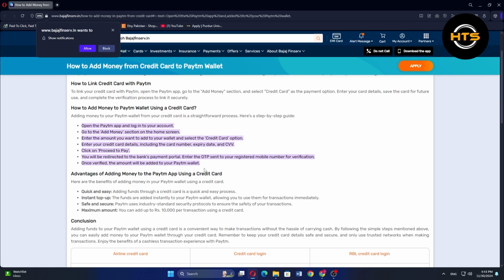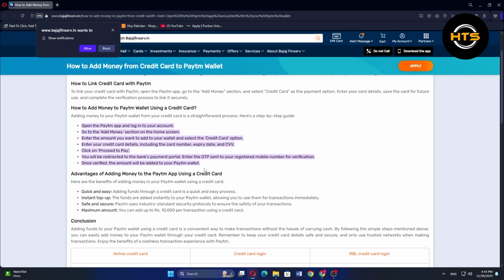How To Transfer Credit Card Money To Paytm Wallet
Hey everyone! Welcome to this how to transfer money to Paytm wallet video tutorial.

If you want to know how to transfer money from credit card to Paytm and how to transfer money from credit card to Paytm wallet, this video is for you.

In this video, we will show you how to add money in Paytm wallet from credit card.

The steps on how to transfer money to Paytm wallet from credit card and how to transfer credit card amount to Paytm wallet is easy.

After watching this video, you will find out how to add cash in Paytm wallet and how to add money in Paytm wallet via credit card.